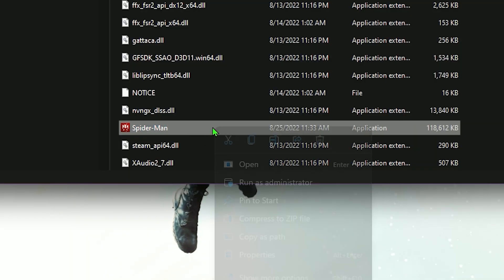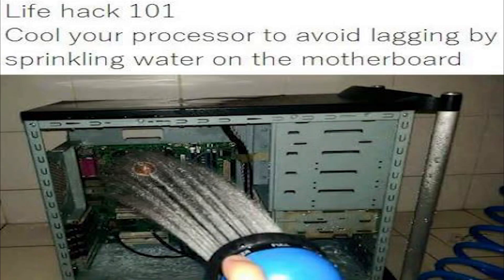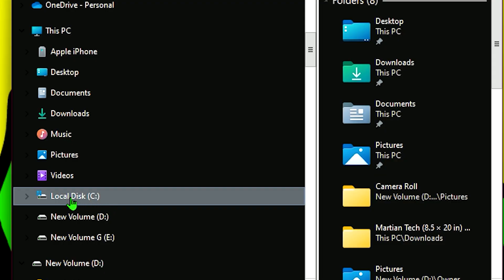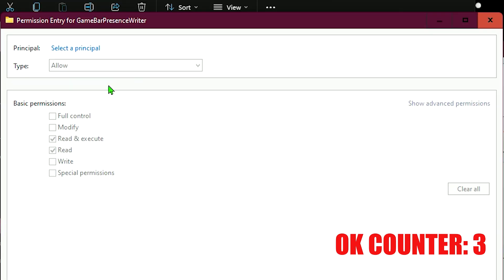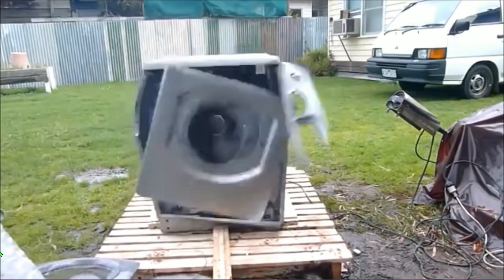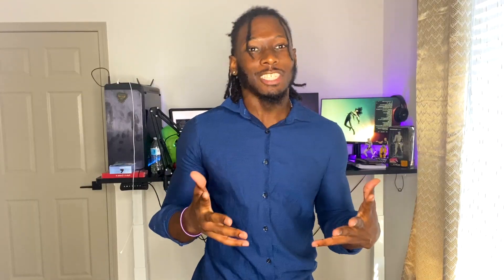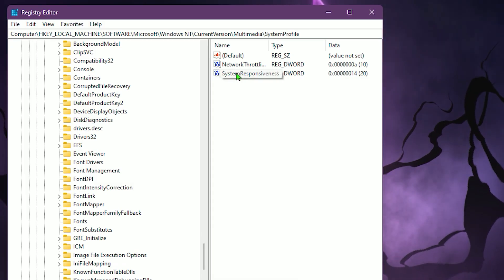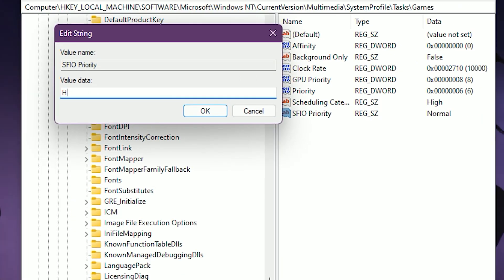HOW TO FIX YOUR LOW FPS WHILE GAMING FAST! (2022)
HELLO FELLOW MARTIANS! IF YOU ARE TIRED OF HAVING LOW FPS, FPS DROPS, OR STUUERING GAMEPLAY, THEN THIS IS THE VIDEO FOR YOU. I WILL BE SHOWING YOU 5 WAYS TO ELIMINATE GAME STUTTERING, LOW FPS,  AND FPS DROPS.

FILE DIRECTORY FOR CPU PERFORMANCE:
Computer\HKEY_LOCAL_MACHINE\SOFTWARE\Microsoft\Windows NT\CurrentVersion\Multimedia\SystemProfile

FILE DIRECTORY FOR GPU PERFORMANCE:
Computer\HKEY_LOCAL_MACHINE\SOFTWARE\Microsoft\Windows NT\CurrentVersion\Multimedia\SystemProfile\Tasks\Games

Timecodes:
0:00 - Intro  WHY YOU HAVE LOW FPS
0:29 - FULL SCREEN OPTIMIZATION
1:16 - GAMEBOOSTER
1:45 - GAMEBAR PRESENCE WRITER
2:34 - DYNAMIC TICKS AND HPET
3:03 - ADVANCED ONLY GPU AND CPU PERFOORMANCE